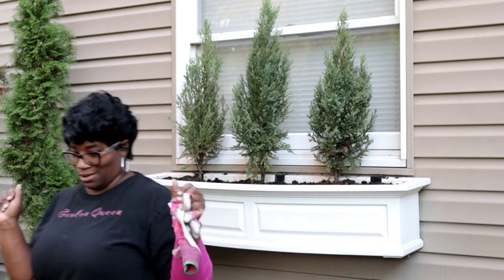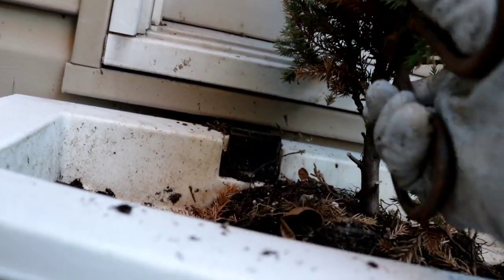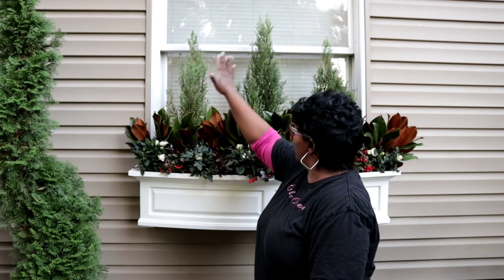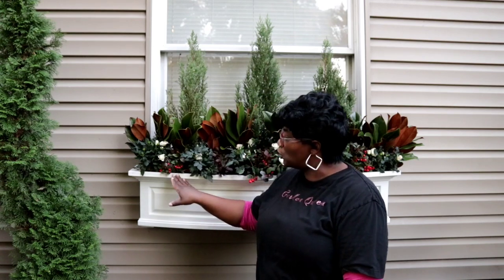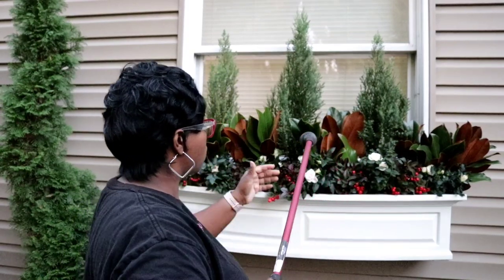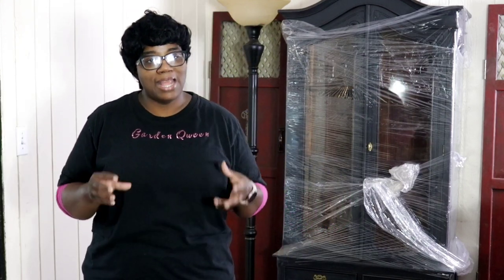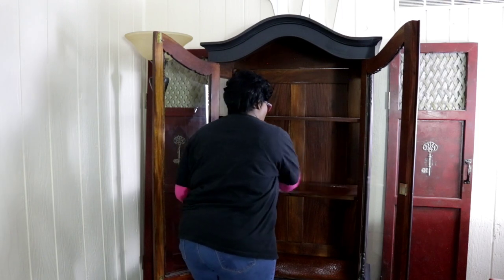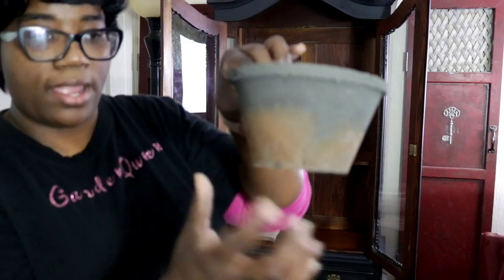Early Winter Containers | Antique Cabinet Adding Flower Pots | My pottery Collection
Early Winter Containers | Antique  Cabinet Adding Flower Pots  in todays video we are going to be doing some early winter window boxes using live plants yes in November.  I am going to show some gorgeous pottery as we store it in a beautiful Antique container.